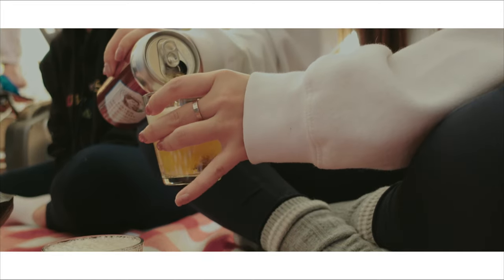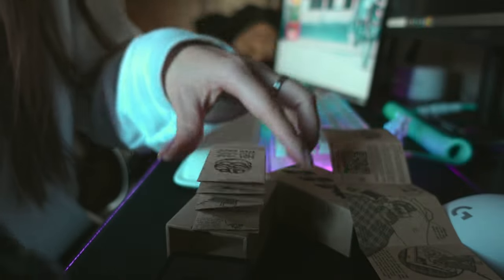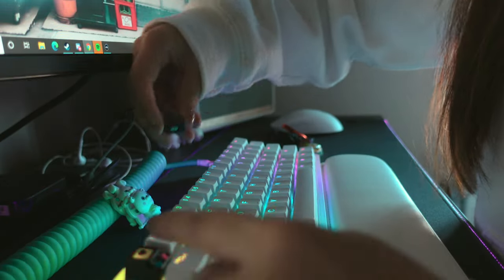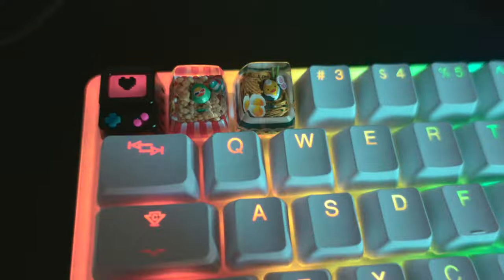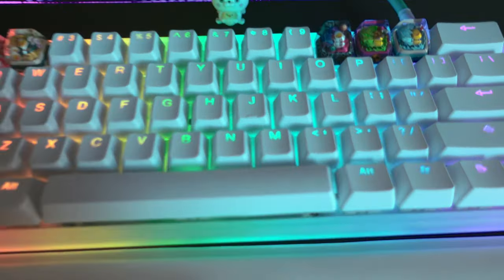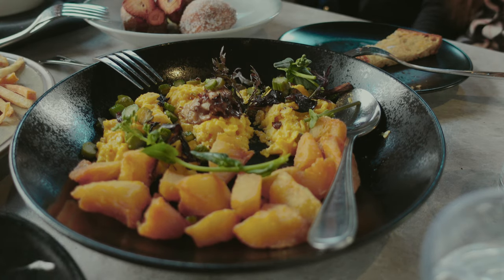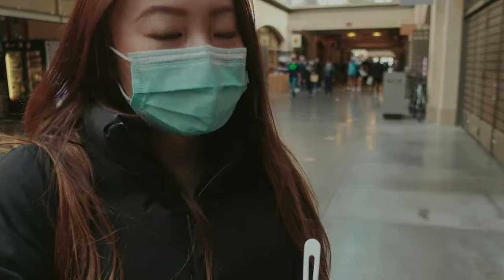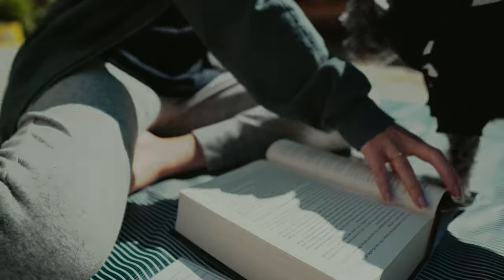SF Restaurant Week! Trying hello fresh for the first time + LOTS of beer + new keycaps! | VLOG #50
Did a lot the past two months but did a lot of the same things, so I have decided to compile all the clips together instead of separating it into separate vlogs! It was also Sf restaurant week this week and we attempted to go but it didn’t really go as planned. We also tried Hello Fresh for the first time and got a recipe we really enjoyed! My new duckie keycaps from the dwarf factory also arrived a couple months back and i love them ! also tasted A L O T of beer lol. hope everyone is staying safe and doing well :)

Inta : @intayum
Cynthia : @cynthiia.tom